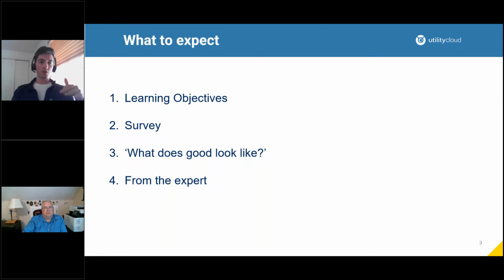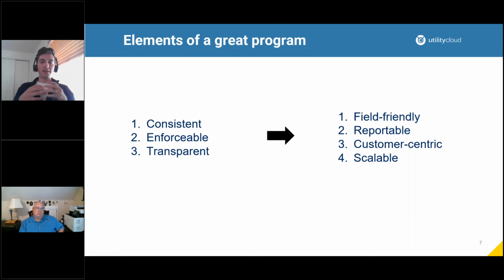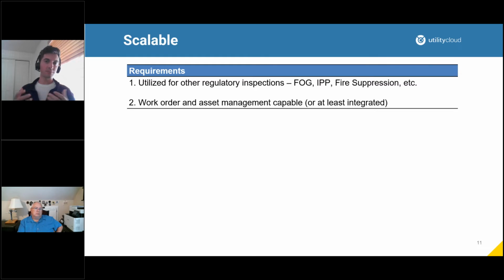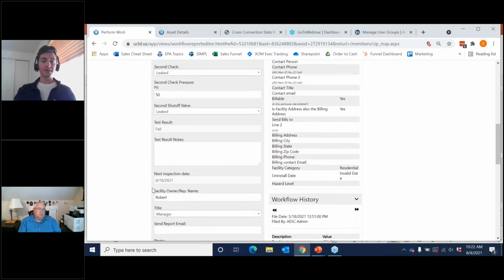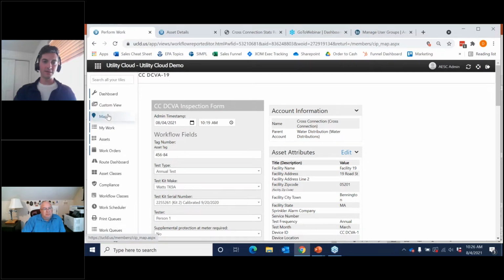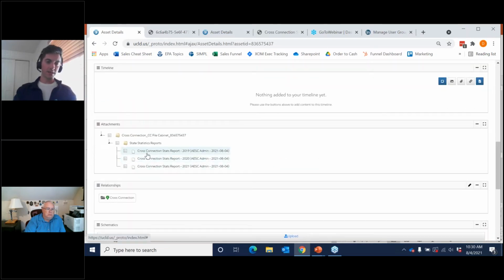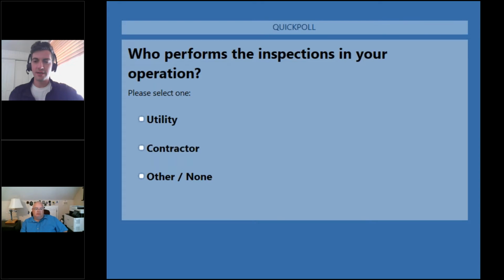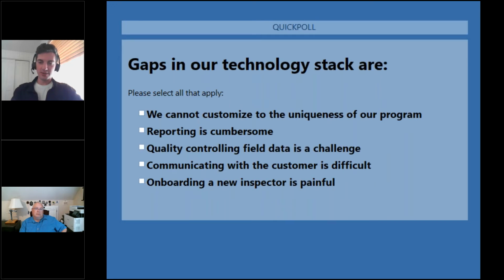Skill Series - Implementing a Leading Cross Connection Control Program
Session with Steve Fox; President, American Backflow Prevention Association, Carolinas Chapter

In this session you will learn:
1. The types of backflow contamination risks – situations and risks.
2. Best practices in running an effective cross connection program.
3. Implementing appropriate technologies and workflows to manage backflow risk.